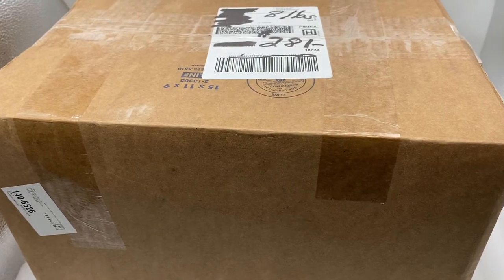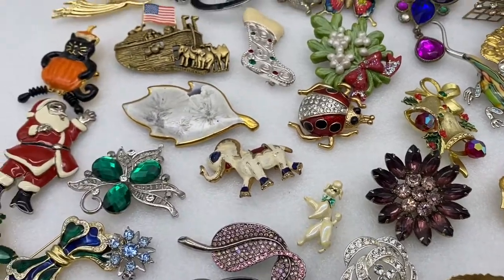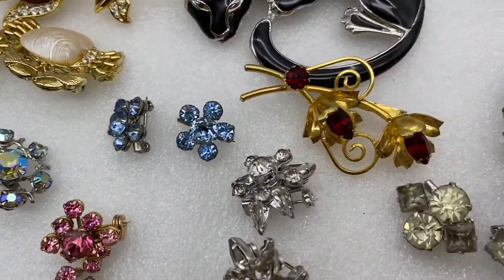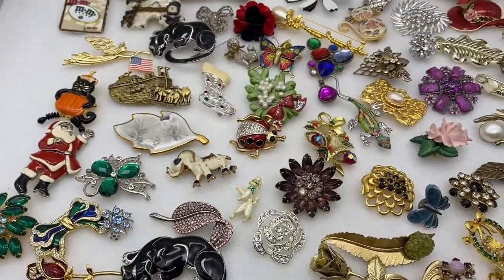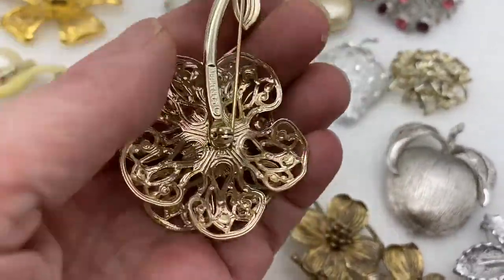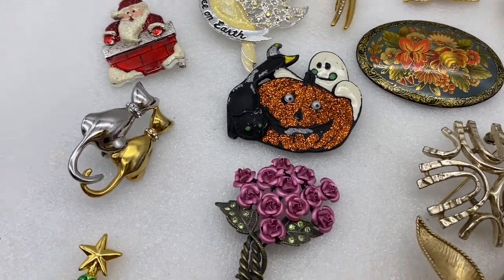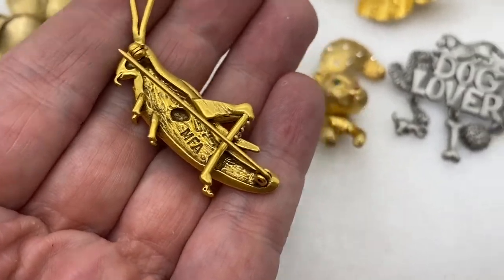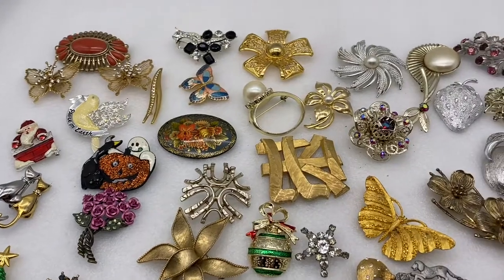Unboxing 8 pounds of vintage brooch pins!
Watch as I unbox a 8 pound box of vintage brooch pins!
Will I find anything good? Be sure to watch to see.